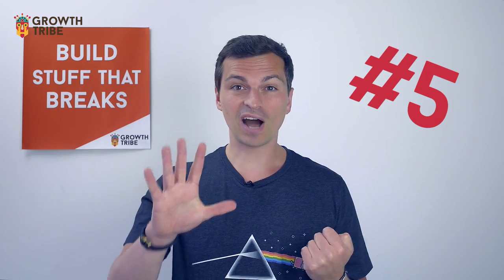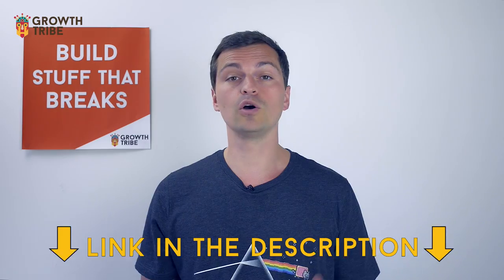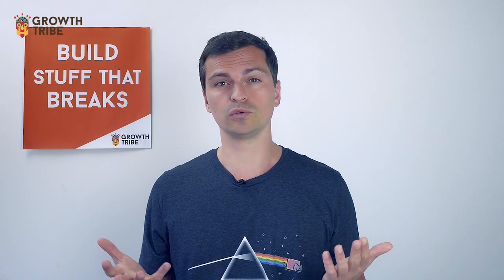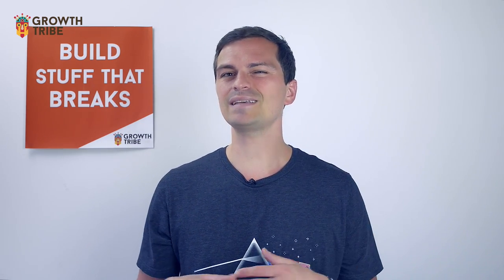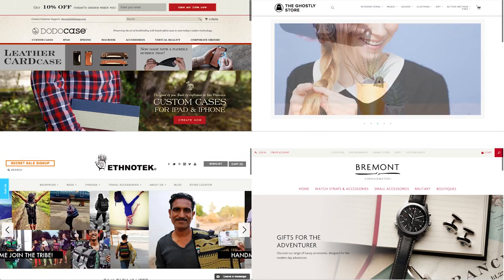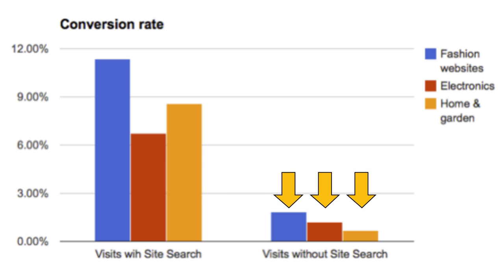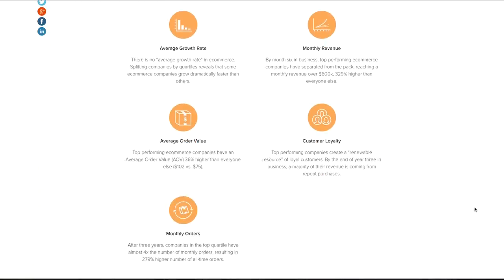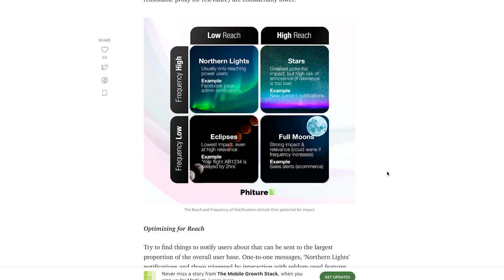Lead Generation Techniques & Data Visualisation Tools - Growth Insights #5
Welcome back to Growth Insights!

In this latest episode (number 5 already?!) we’ll be sharing Lead Generation Techniques & Data Visualisation Tools - Growth Insights #5.

The Growth Insights series is our jam-packed, fast-paced video format in which we’ll introduce you to the growth tools, techniques and hacks our team has come across over the past few weeks.

All under 7 minutes on a tri-weekly basis.

This particular episode focuses on Lead Generation Techniques & Data Visualisation Tools.

0:16 - Dux Soup
0:37 - Grouply
0:54 - Revealbot
1:18 - Instanobel
1:29 - Data Gif Maker
1:43 - Free open Slack channels a plenty!
1:55 - Chatviz
2:08 - Statista’s Referral graph
2:10 - Chart: How much time adults spend online
2:53 - Ecommerce benchmarks analysis
3:10 - Add this to the end of a competitor’s shopify store URL to see their top selling products: /collections/all?sort_by=best-selling&page=1
3:41 - Referral traffic: search vs browse
3:58 - Create a brand identity in 60 seconds with &
5:13 - How important is retention? Read
5:26 - Data visualisation tool
5:40 - Andy Carvell’s push notifications quadrant
6:30 - Bet AI course not available; Check out our Data Analytics courses
6:34 - Don’t forget to subscribe!

In this episode of our Growth Insights series we also cover:
- lead generation automation
- Facebook ad automation
- AdWords automation
- instagram automation tool
- Instanobel
- data gifmaker
- public slack groups
- community visualisation
- referral traffic trends
- E commerce benchmarks
- competitor analysis hacks
- how to create a brand identity in 60 sec
- brand identity tools
- data visualisation
- push notifications framework

We're here to empower you with the skills you need to adapt, grow and succeed in a rapidly changing world.

Become an expert in Growth Marketing, Data Analytics, UX design or Leadership!

Ready to transform your workforce? Here are our corporate solutions for growth, innovation and data capabilities.